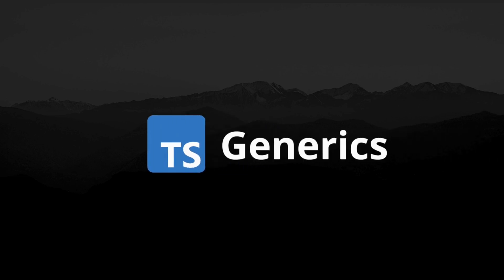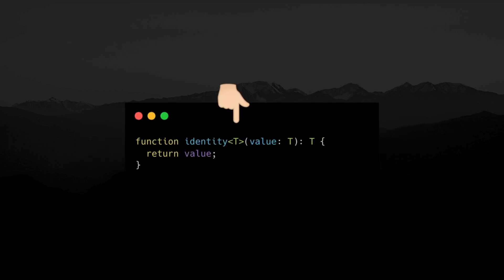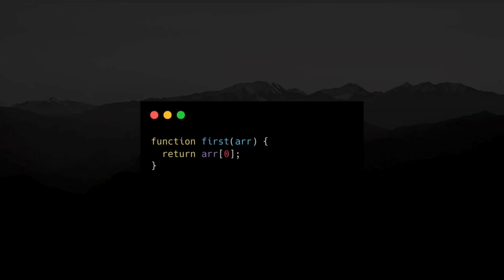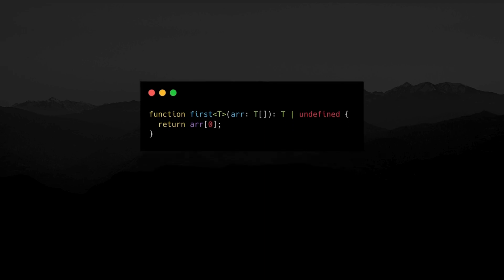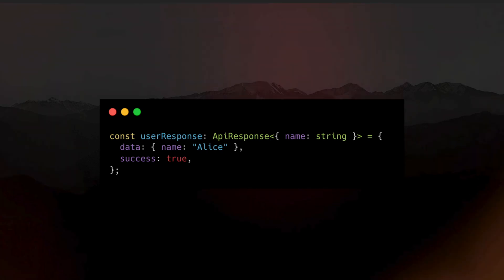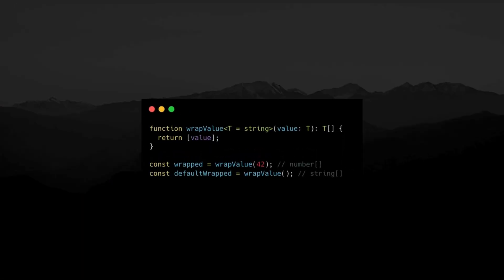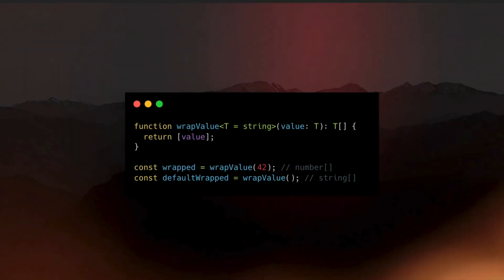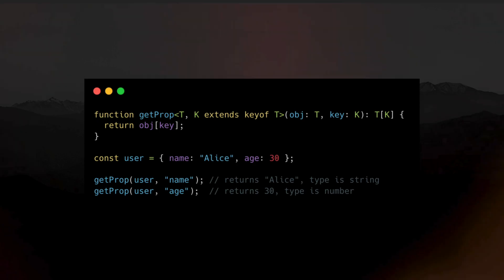TypeScript Generics Explained in 2 Minutes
TypeScript Generics might seem complex at first glance—but once you understand them, they become one of the most powerful way for ensuring type safety in your code.